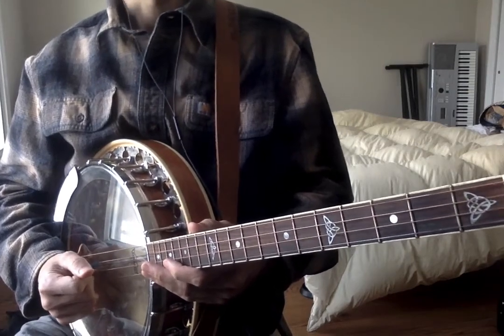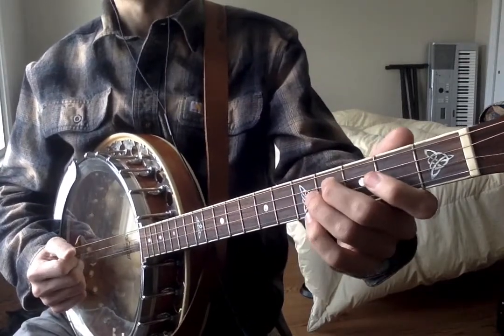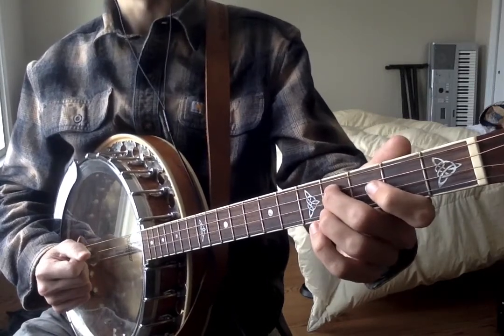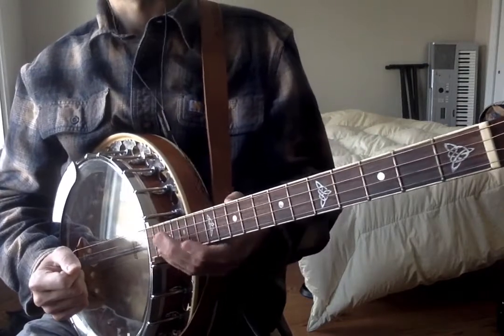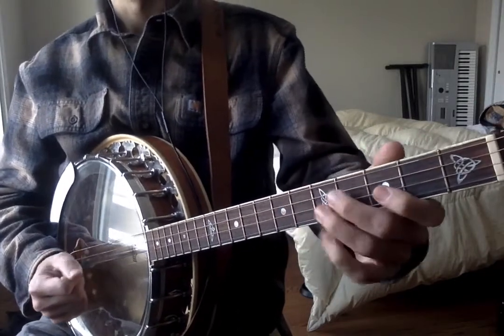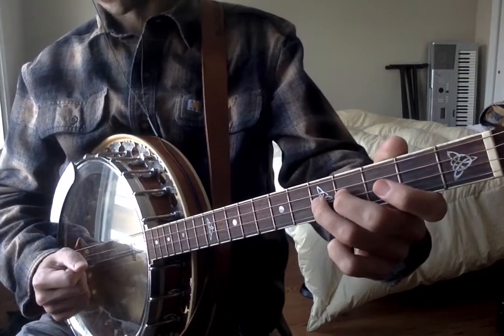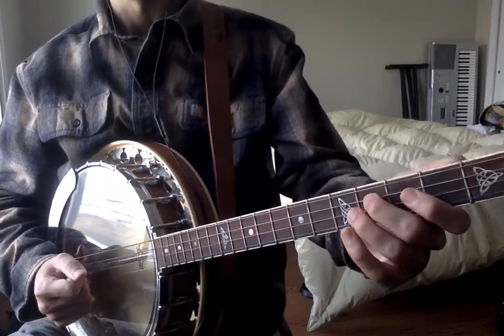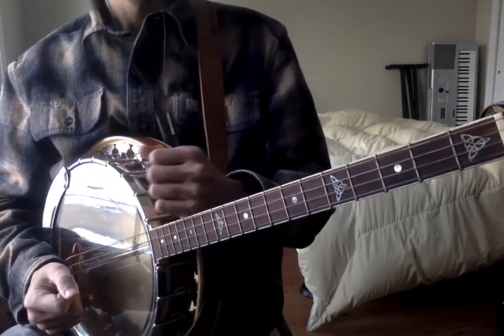The Mountain Road Lesson (Reel)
Learn to play the basic melody of The Mountain Road on tenor banjo.